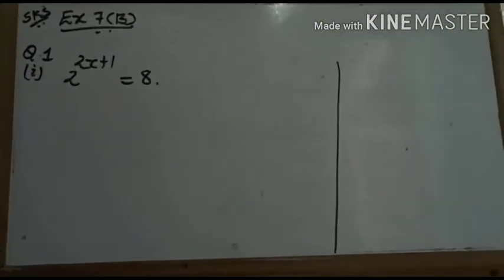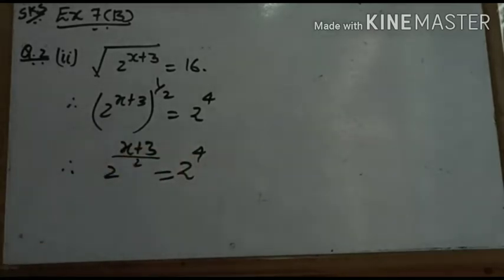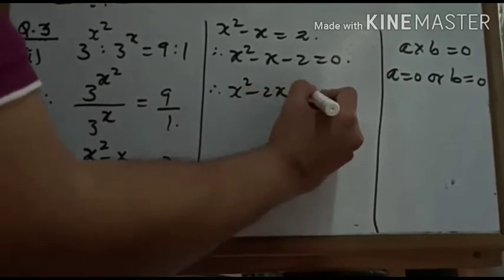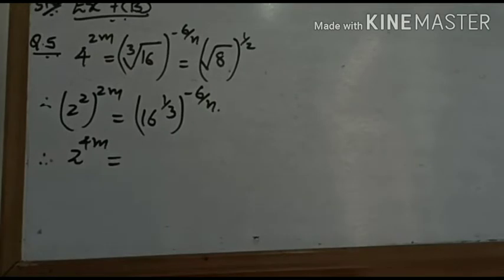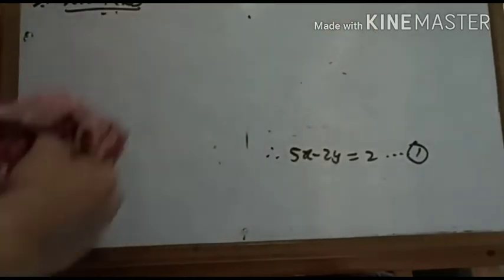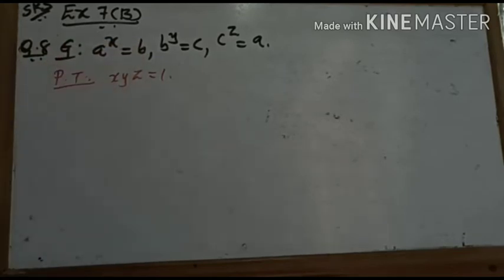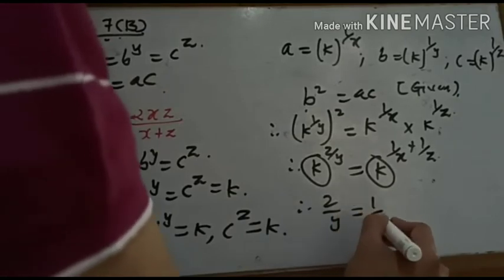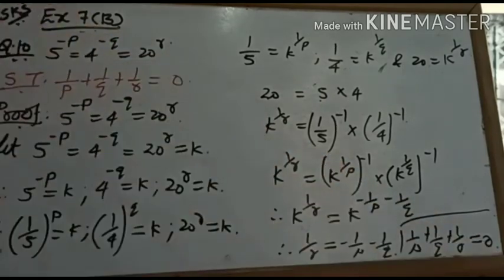Grade IX Math Ch 7 Ex 7 B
Application of Laws of INDICES , along with Quadratic Equations and Simultaneous LINEAR EQUATIONS.
State board ICSE CBSE.